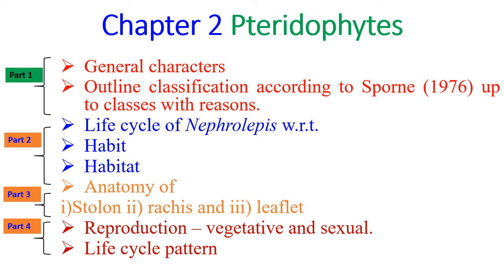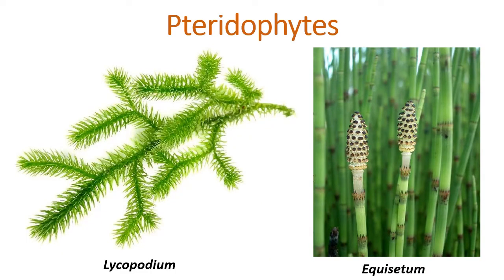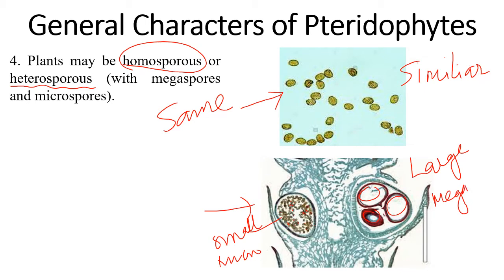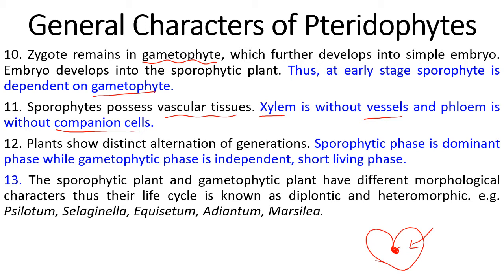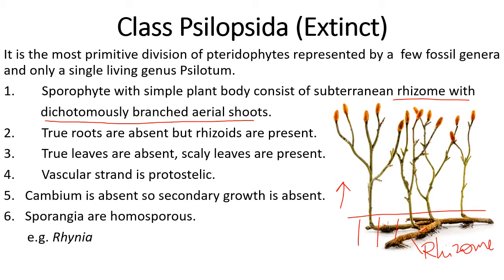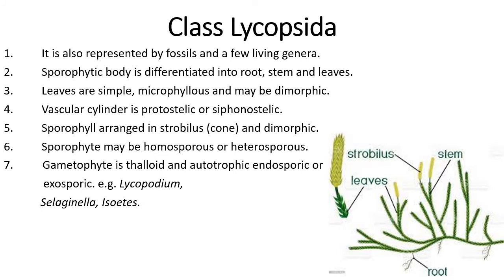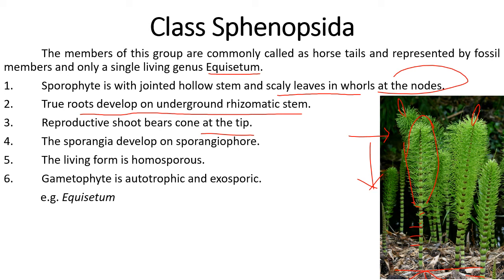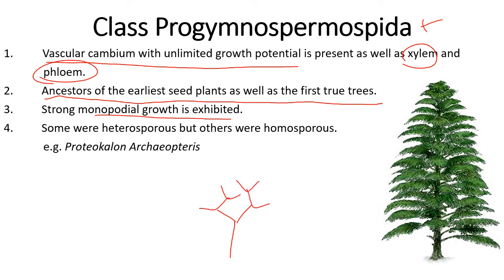General characters and classification of Pteridophytes as per Sporne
This video includes general characters of Pteridophytes and Classification as per K. R. Sporne (1976)